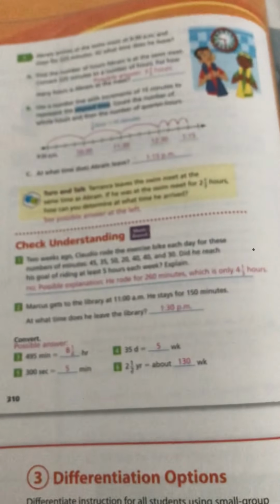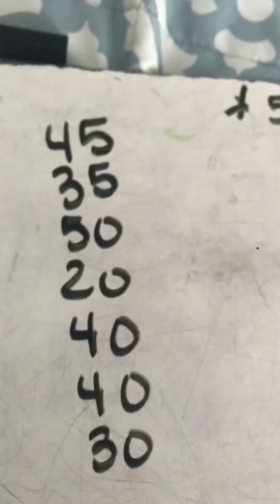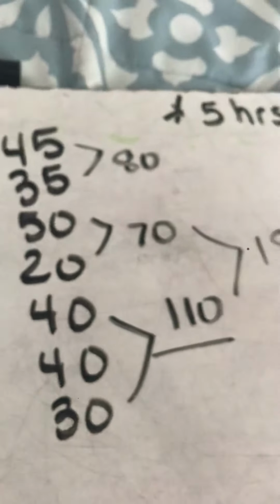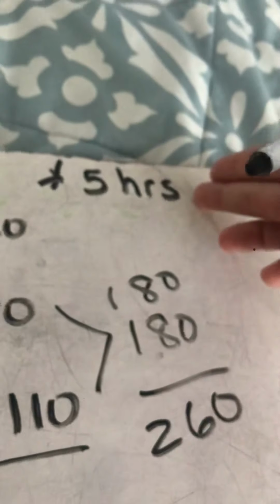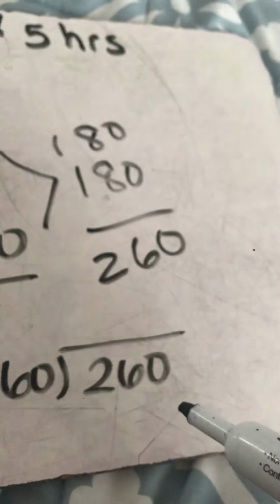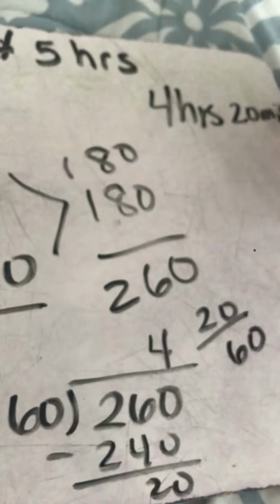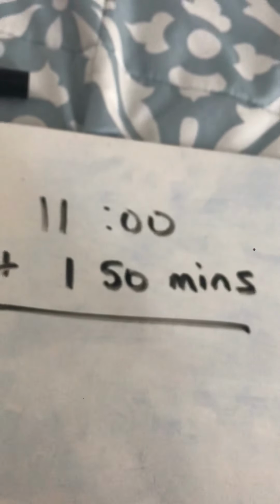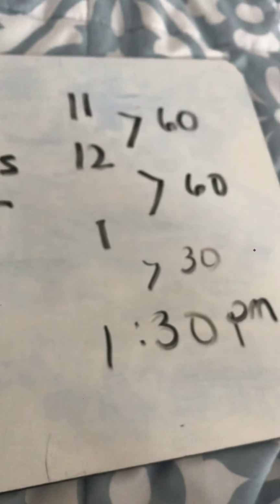Module 12 lesson 4 check understanding 1&2